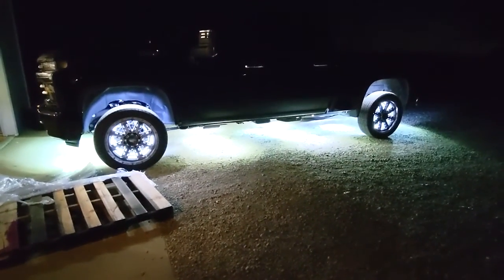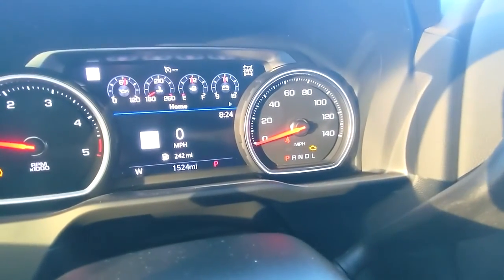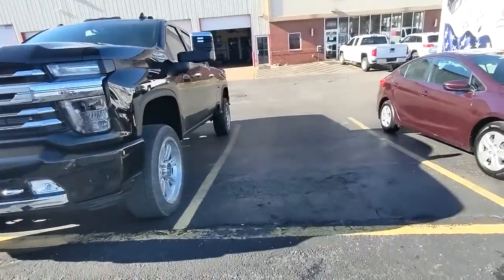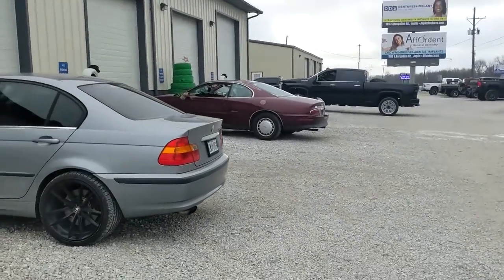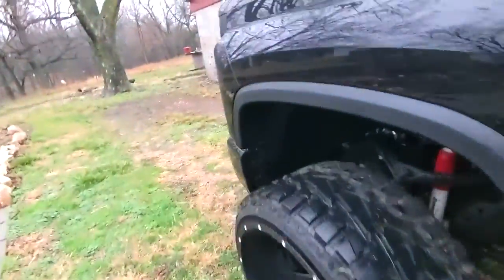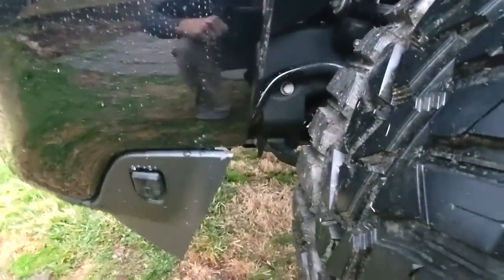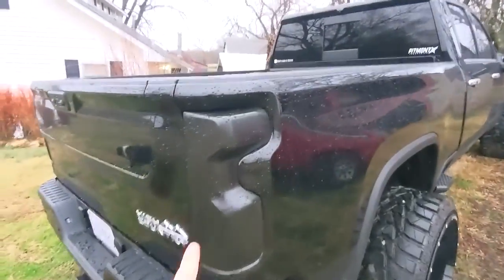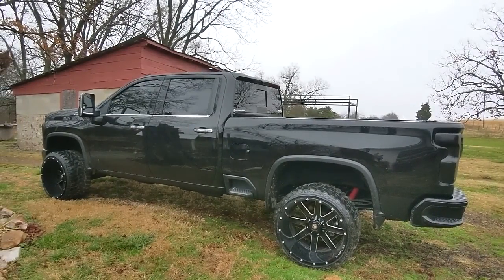Finally Getting the 24x14s on my 2022 2500 HD #2022 Duramax 24x14s 33s #2022 High Country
Its been a long time coming but it is finally here.  The trials of shipping and messed up orders.  But the end result was worth it.   If you have any questions about what is done to the truck just let us know. Enjoy!